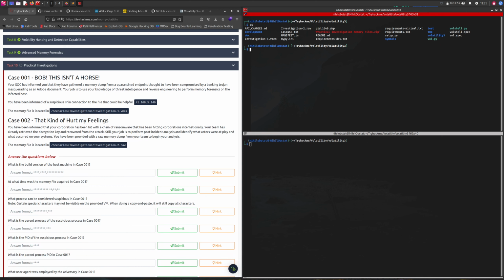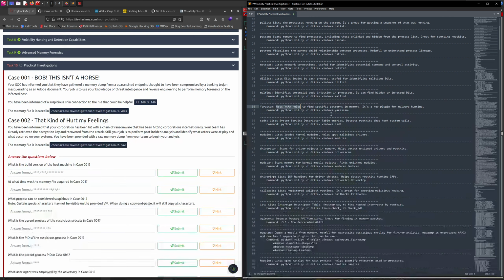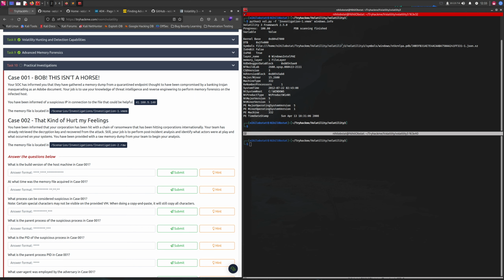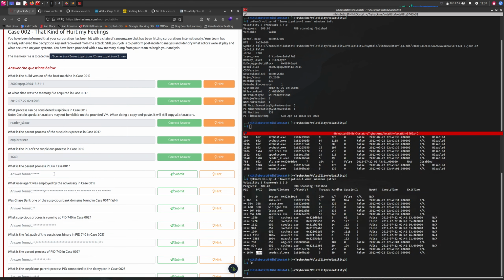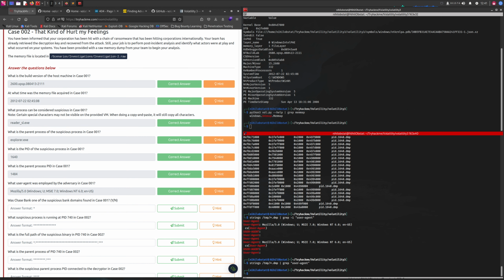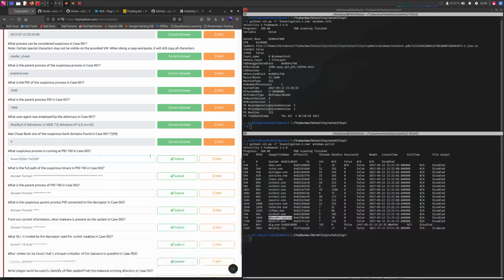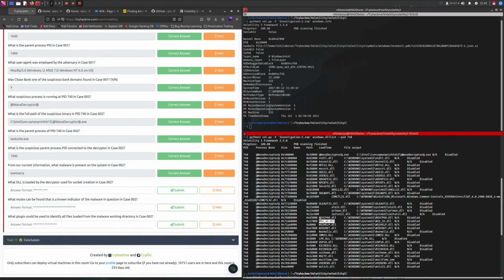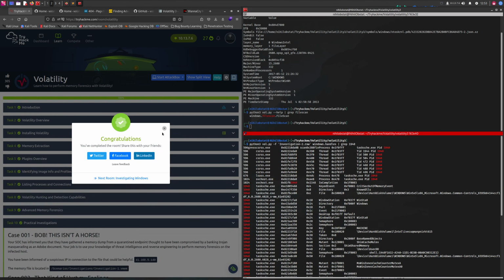Volatility Tryhackme Walkthrough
Volatility is a crucial tool in the arsenal of cybersecurity professionals. It enables them to analyze RAM in a computer system to uncover artifacts that would be lost in a traditional disk forensics process. This in-memory analysis can provide key insights into how an attack was carried out and helps identify malicious activities, hidden processes, network connections, and a variety of security threats.